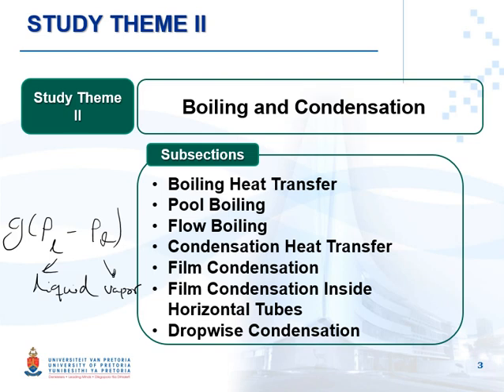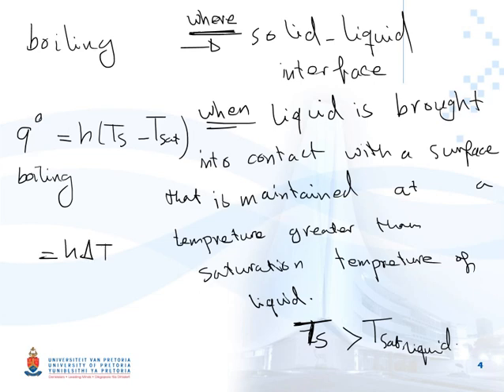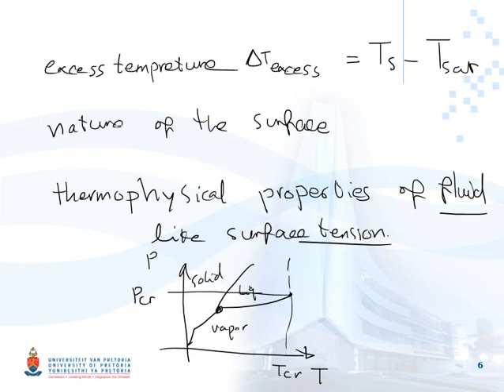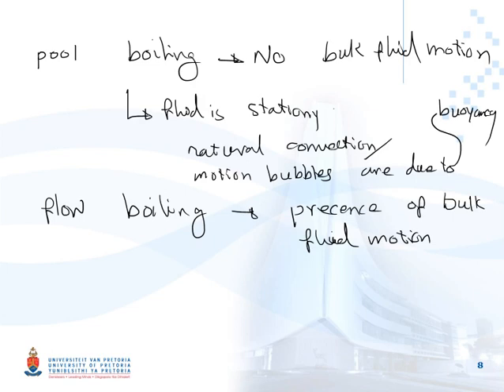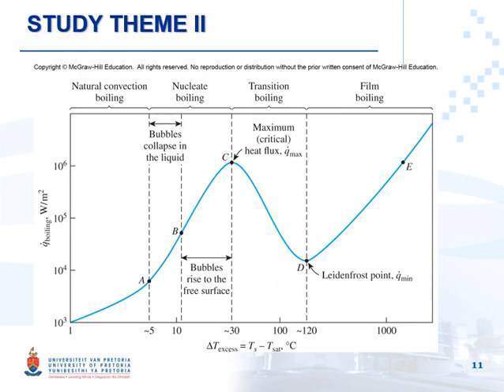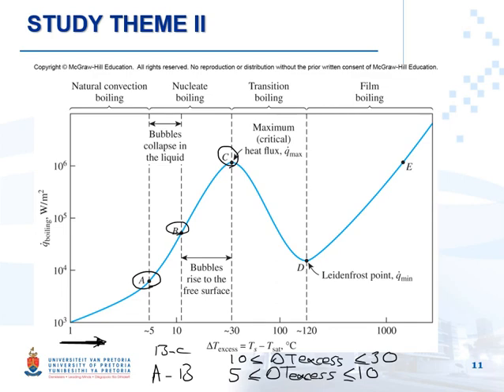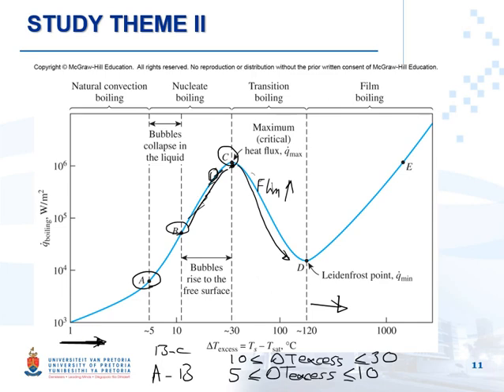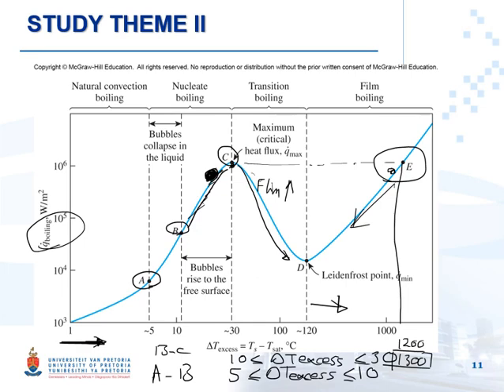MHM 420 780 Lecture 7 - University of Pretoria